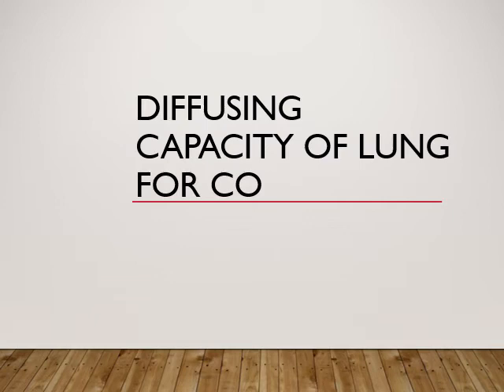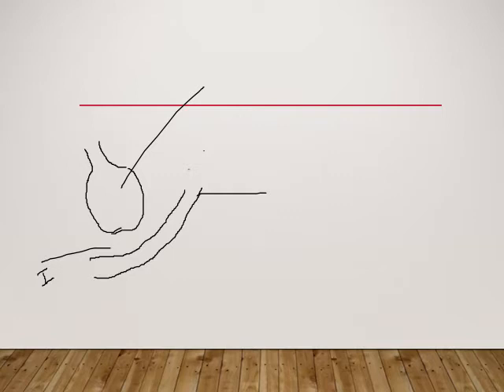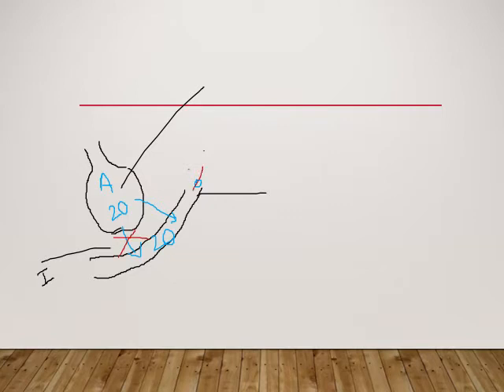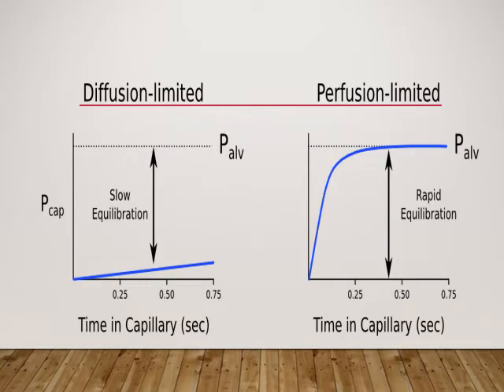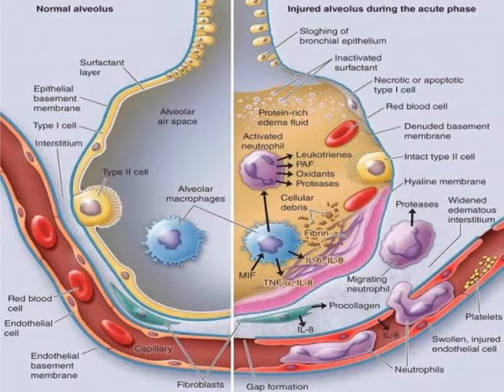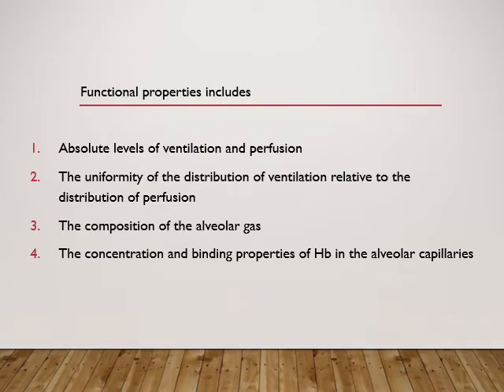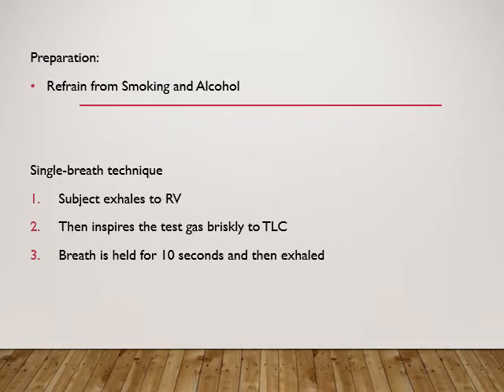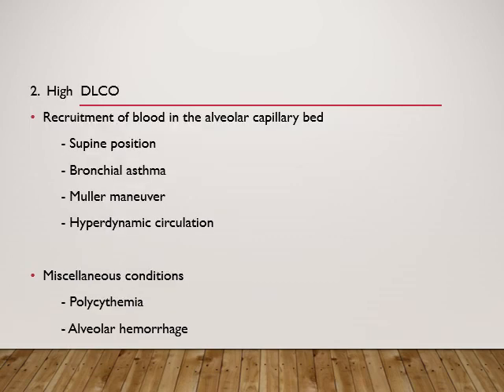18UBRT24.LVC01- BASICS OF DIFFUSION STUDIES DLCO